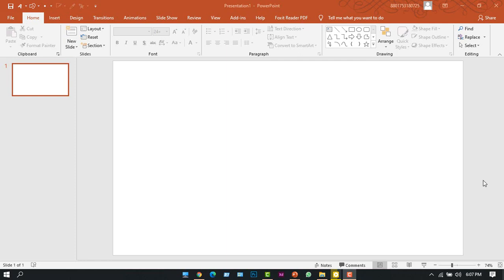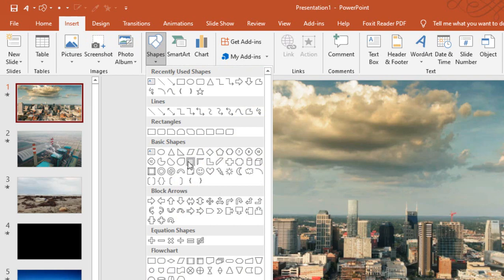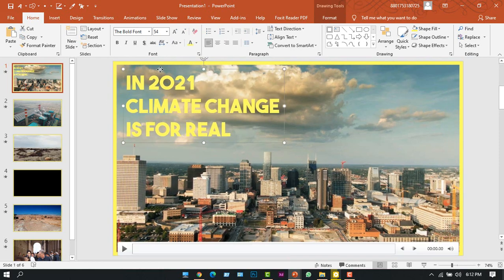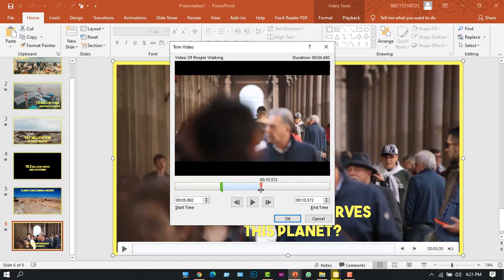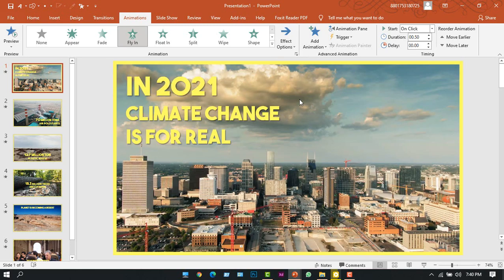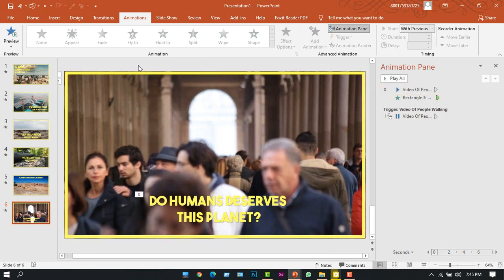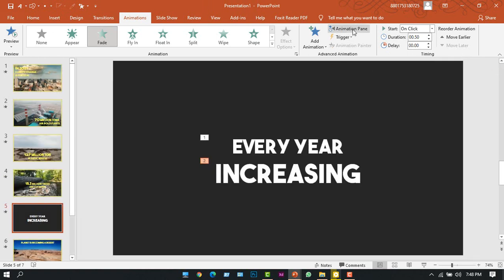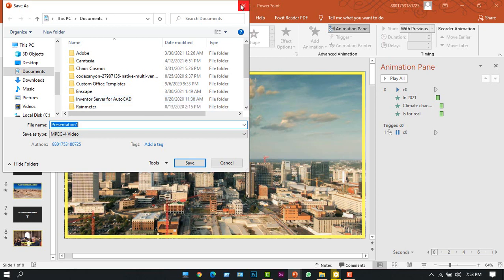Powerpoint slide text animation | Make professional video documentary in 5 minutes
In this video, you will learn converting ppt to video. Also making storyboard for presentation, video documentary. quick tips & tricks of slide text animation in powerpoint 2016. powerpoint template is given below

slide text animation
powerpoint text animation
powerpoint tips and tricks
powerpoint video
ppt to video
powerpoint storyboard
presentation storytelling
powerpoint presentation
powerpoint documentary
powerpoint 2016
pexels video

thanks to
pexels-tom-fisk-5470456
Adrien JACTA from Pexels
Taryn Elliott from Pexels
officialiamrishabh from Pexels